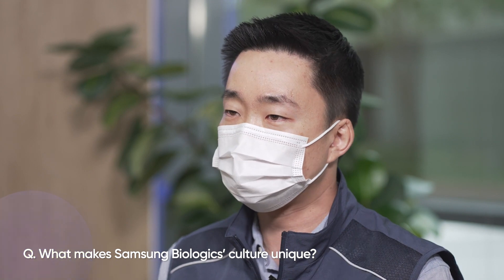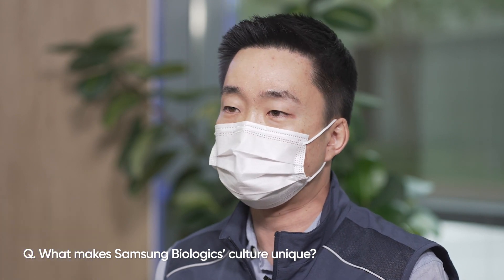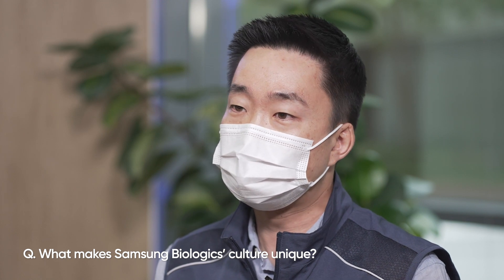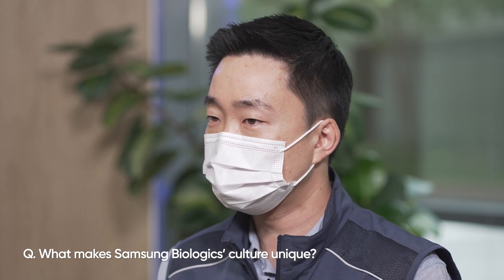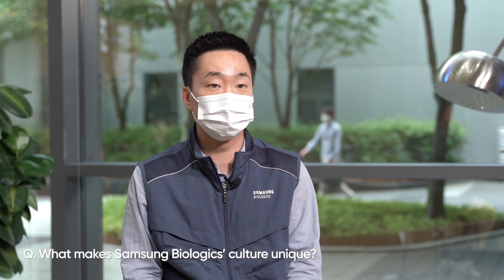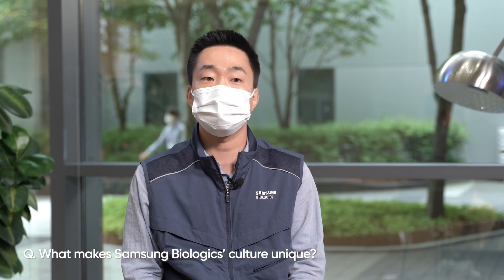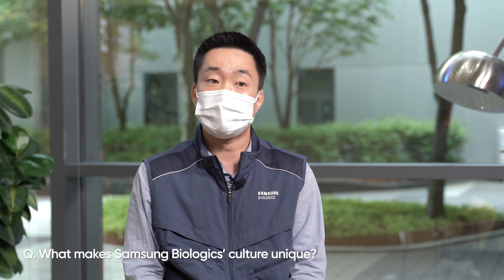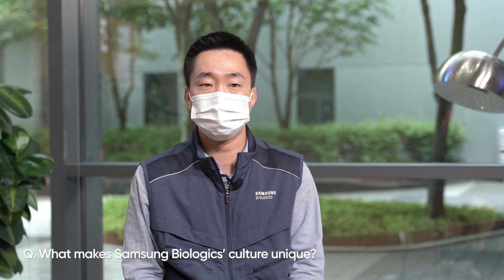Our Story: Driven. For Product Integrity.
As a vital part of the biopharma manufacturing process, cold chain logistics ensures that biomedicines are kept within specified temperature parameters in order to maintain its safety and effectiveness. In this month's Samsung BIO Story, Changgeun Lee, a Senior Specialist in Logistics, explains how our tightly managed, high-quality cold storage preserves the integrity of these critical products.